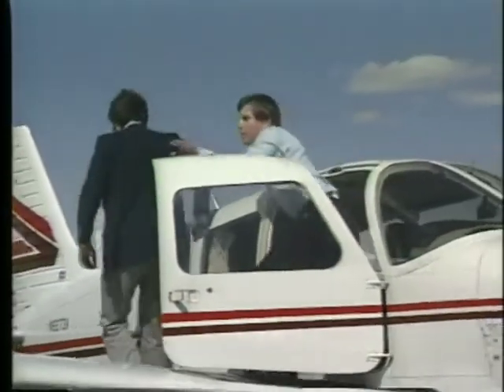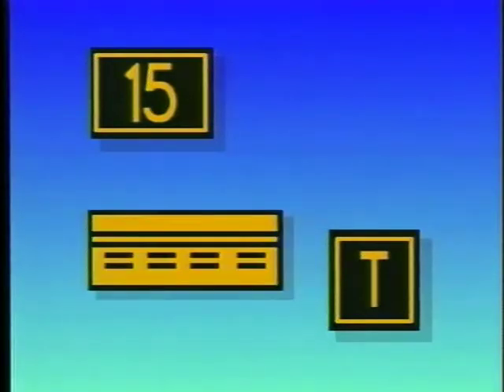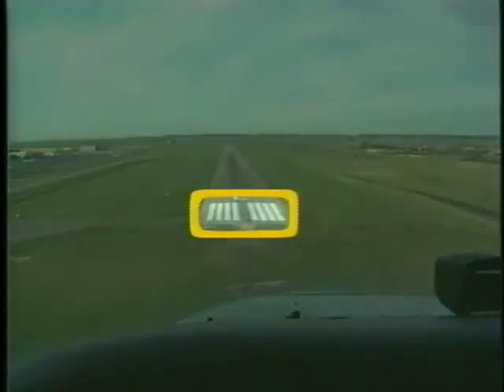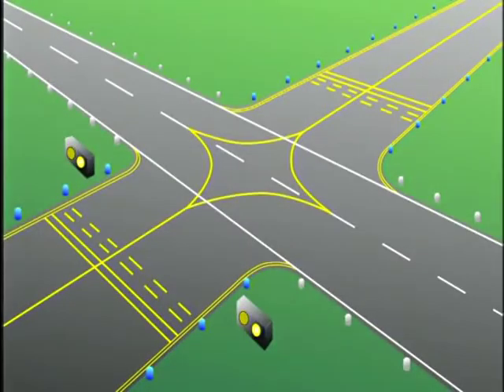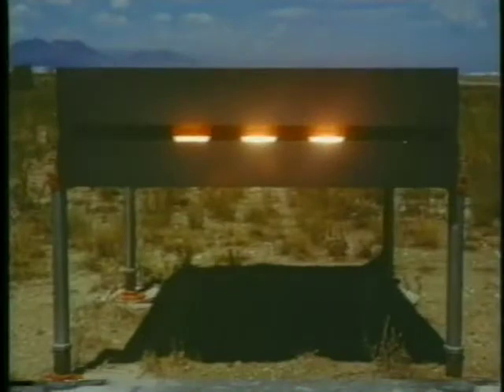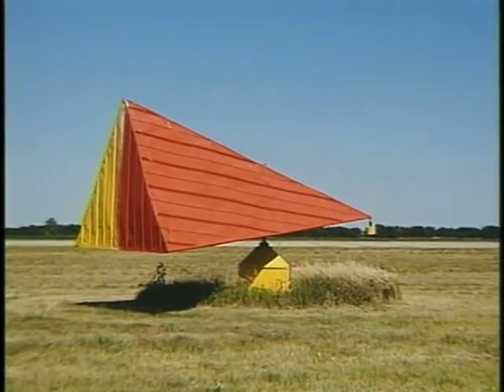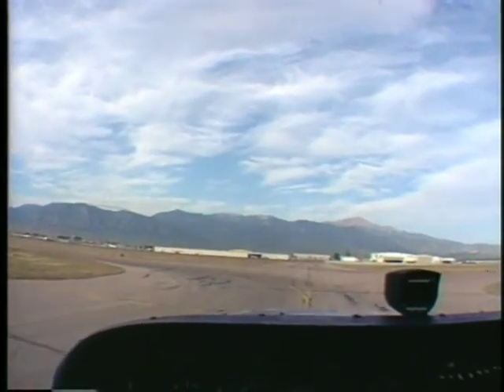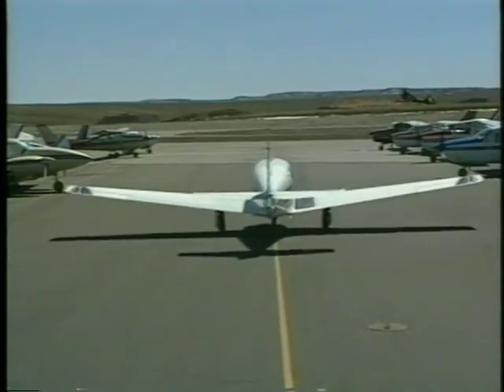008 B. Airports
Part II - Flight Operations Chapter 4 - The Flight Environment B. Airports